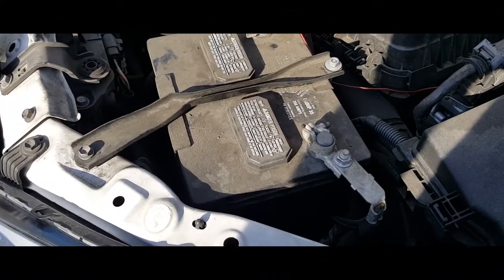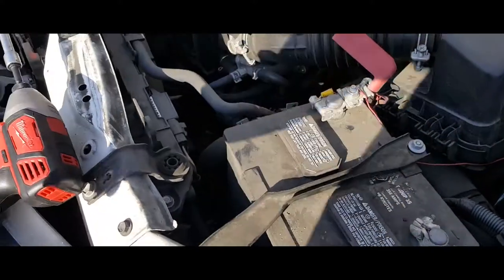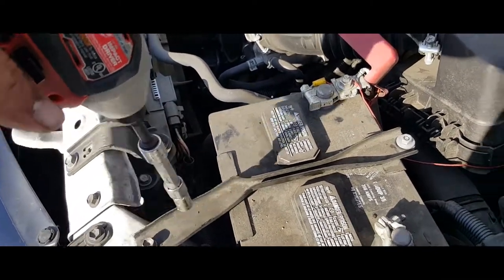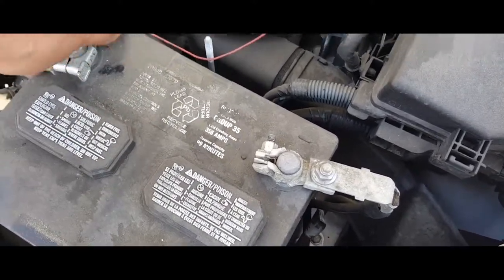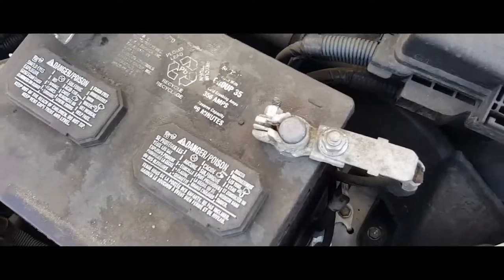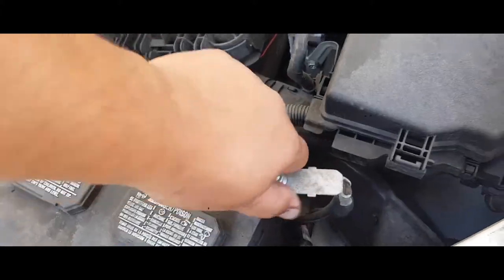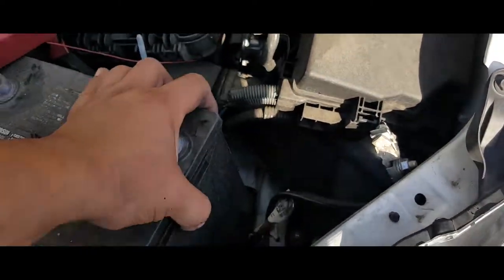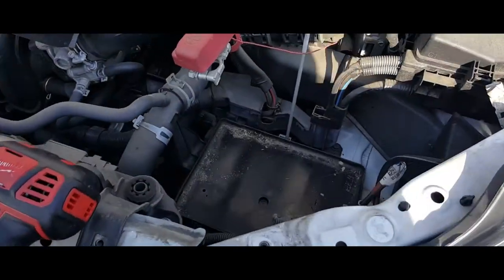How to: Remove a battery from a 2015 Toyota Corolla